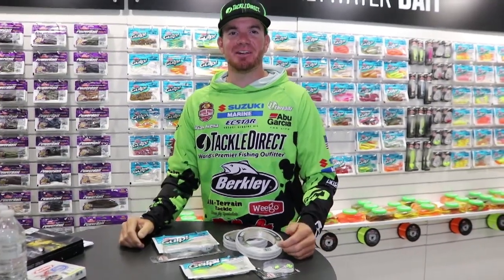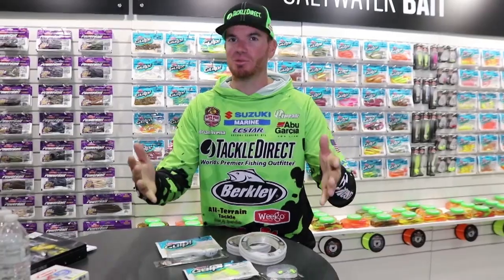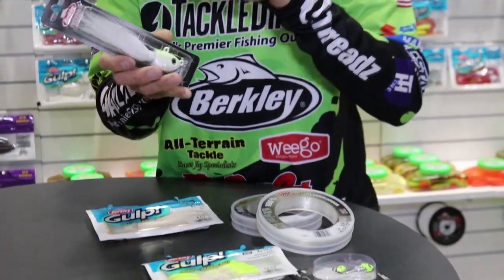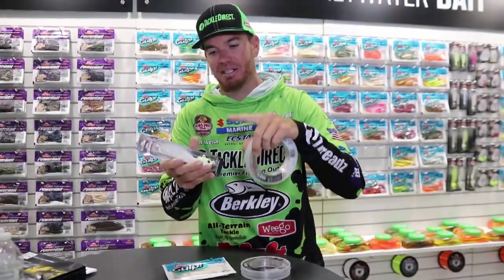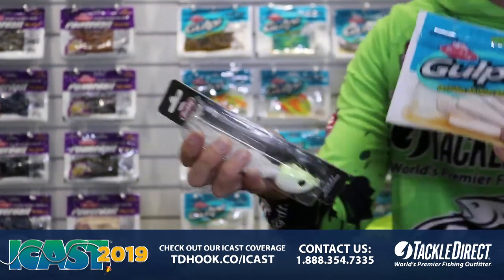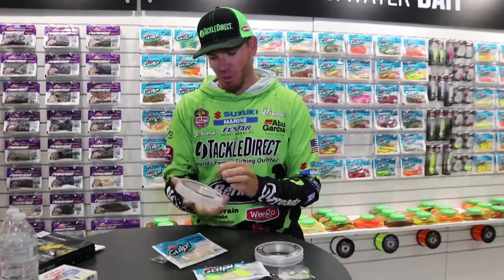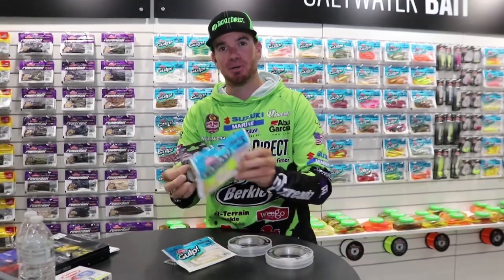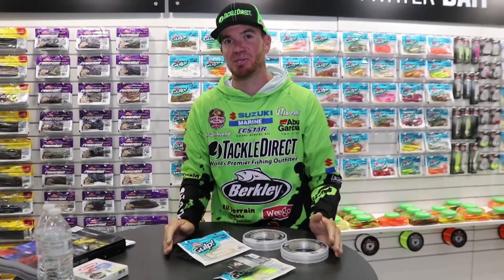Tackle Tip Berkley Gulp Tap Dancer Fluke Rig at ICAST 2019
TackleDirect brings you the Berkley Gulp Tap Dancer Fluke Rig at ICAST 2019, in Orlando, FL. ICAST is the world's largest sport fishing trade show, featuring new fishing gear rods, reels, lures, terminal tackle, apparel and accessories.